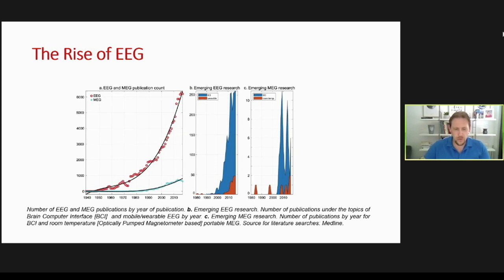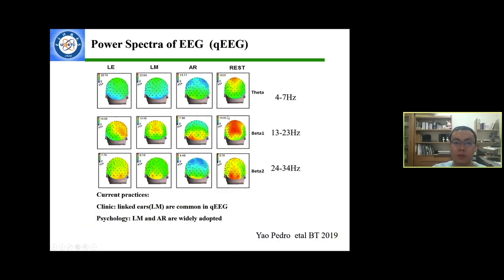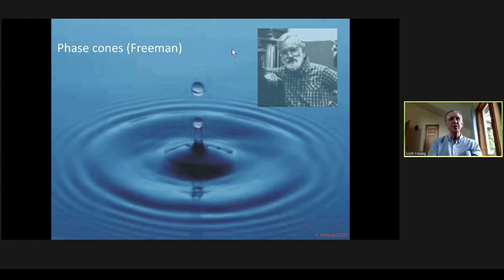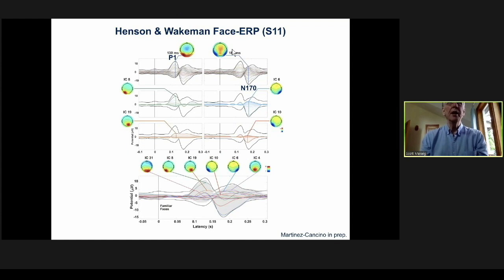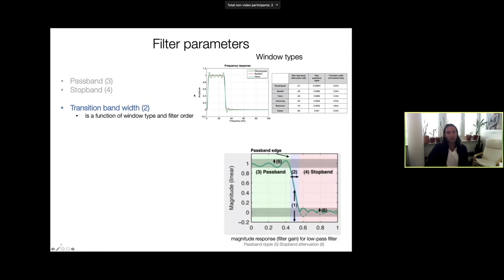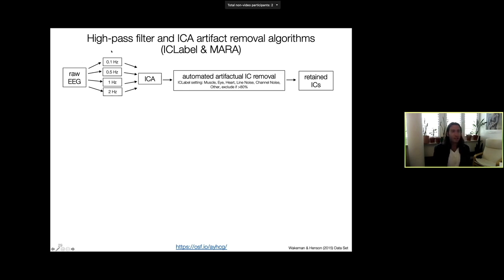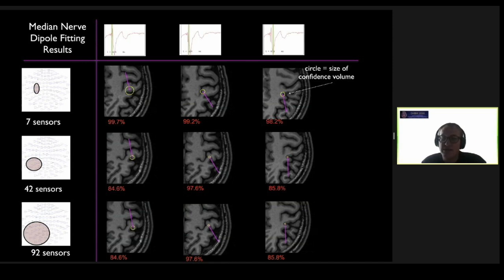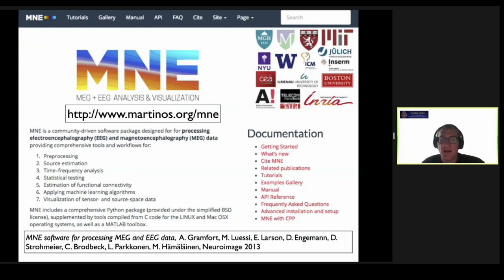OHBM 2020 | Educational Course | EEG data acquisition and appropriate data pre-processi…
Session: EEG data acquisition and appropriate data pre-processing: not so basic after all.
Part 0
Speakers: Cyril Pernet, Aina Puce, Dezhong Yao, Scott Makeig, Nicholas Langer, Alexandre Gramfort